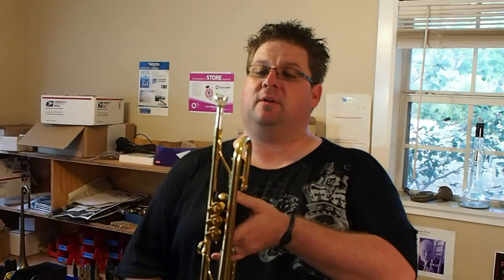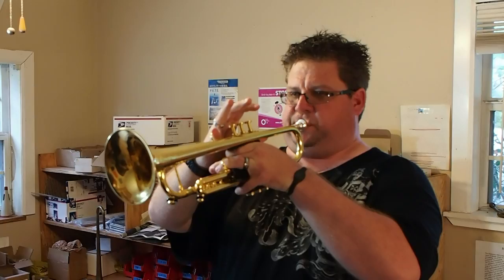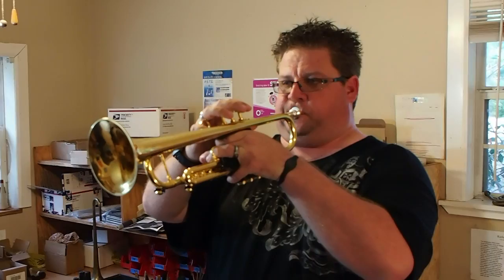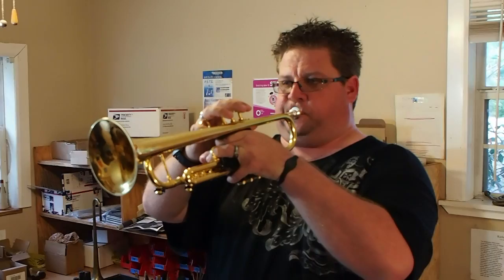A.T.V. - Advanced Training Visualizer by Warburton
Visualizers have been used successfully as a diagnostic tool by brass teachers since the 1920's. Our approach with the A.T.V. goes far beyond visual diagnostics, providing an advanced, high-intensity Isotonic workout and low-intensity exercises to develop a relaxed aperture for greatly improved tone in the lower and middle registers.